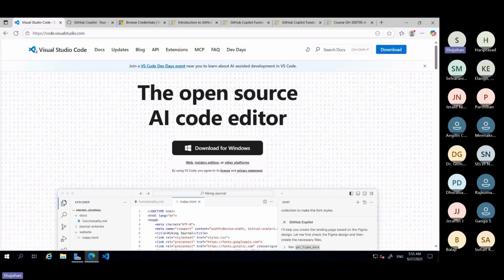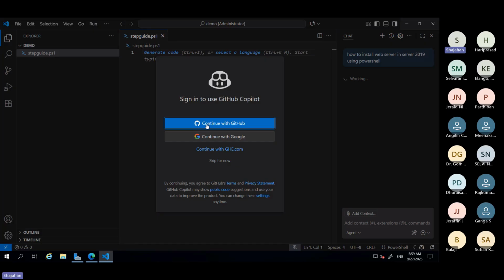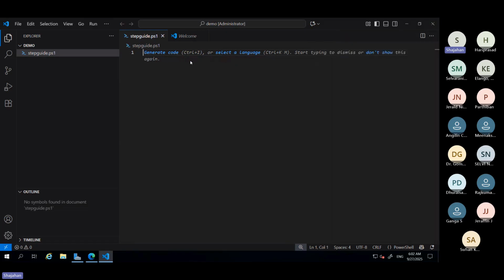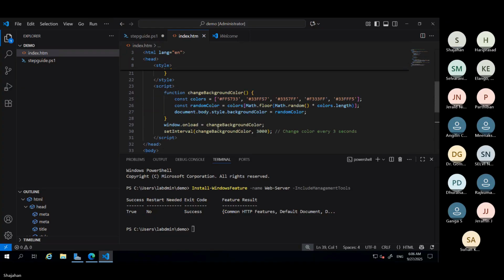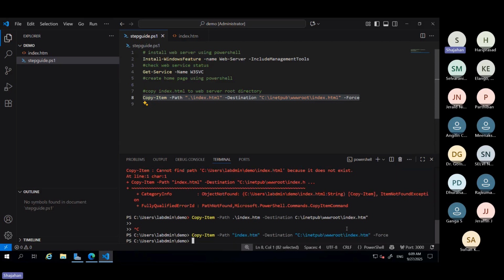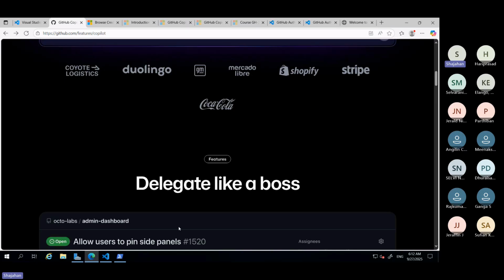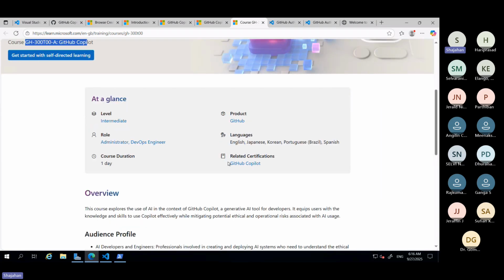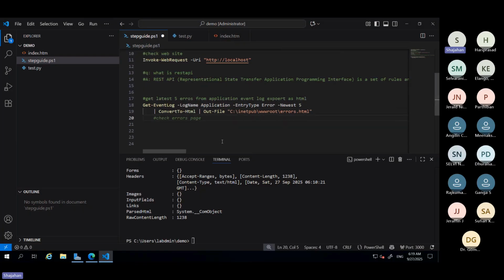GitHub Copilot Explained: AI Code Completion for Developers & System Admins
Title: GitHub Copilot Explained: AI Code Completion for Developers & System Admins

Description: Discover how GitHub Copilot is transforming the way developers and system administrators code. 🚀 In this session, we explore how Copilot provides AI-powered code completion, real-time suggestions, and automation support for faster development and smarter workflows.

🔹 Learn how GitHub Copilot assists in:

Writing clean and efficient code with AI

Automating repetitive tasks for system admins

Boosting productivity with intelligent code suggestions

Supporting multiple programming languages

Whether you’re a developer, DevOps engineer, or IT admin, this video will give you practical insights into how to leverage GitHub Copilot for day-to-day coding and administration tasks.

Happy learning